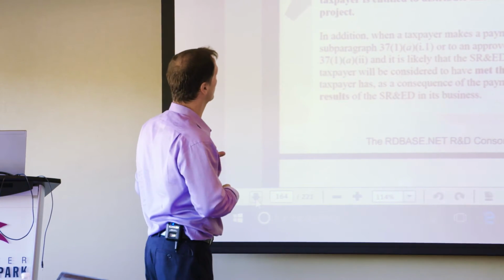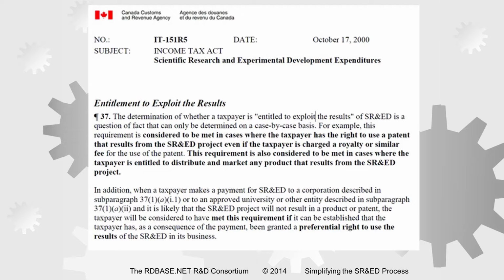H–Third party payment